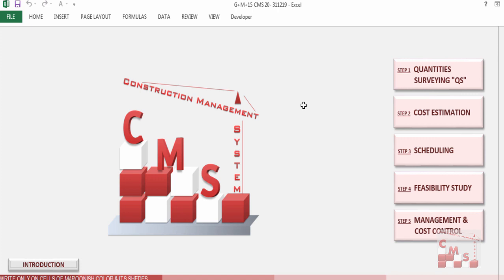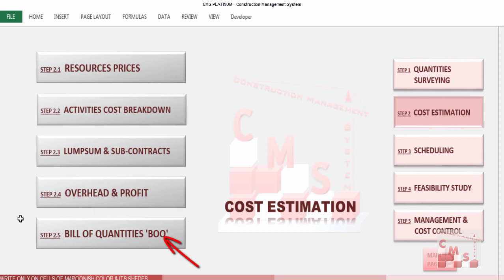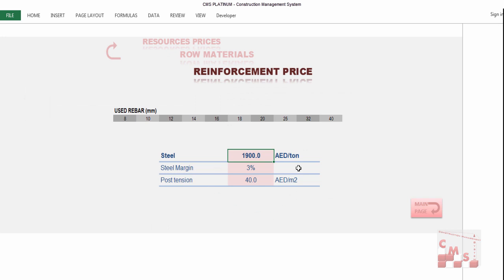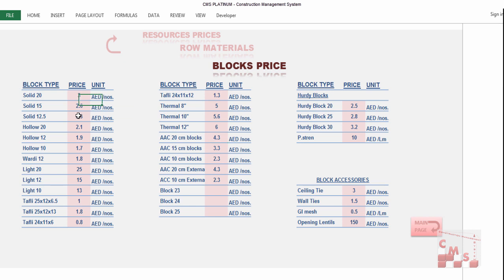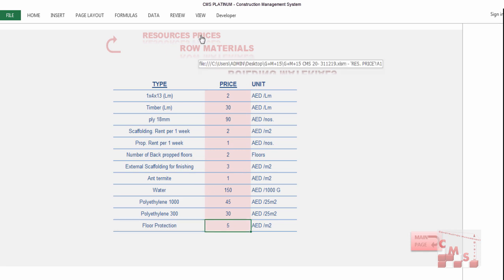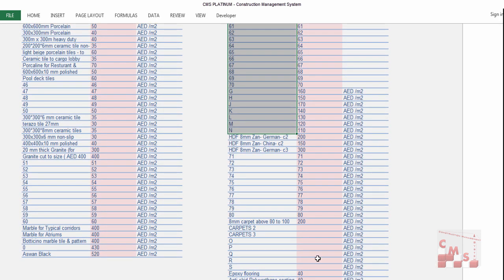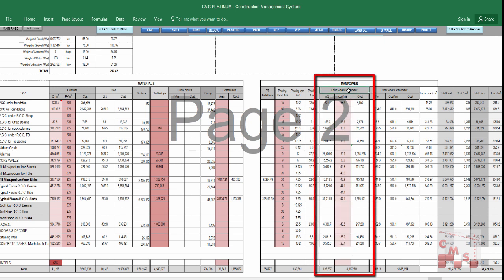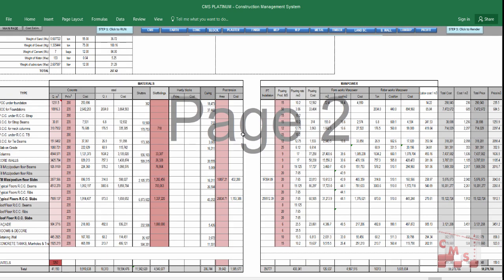Lecture 07 Cost Estimation in CMS